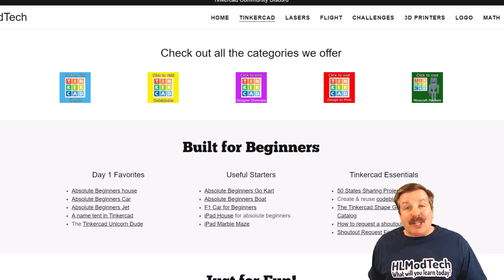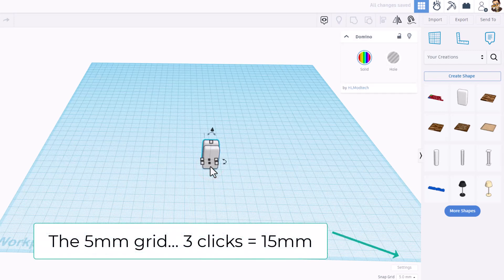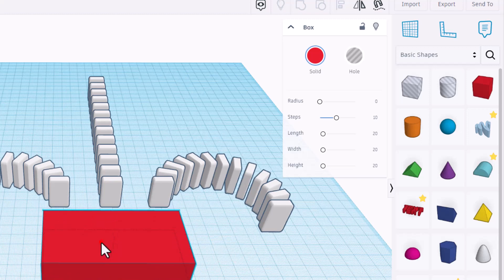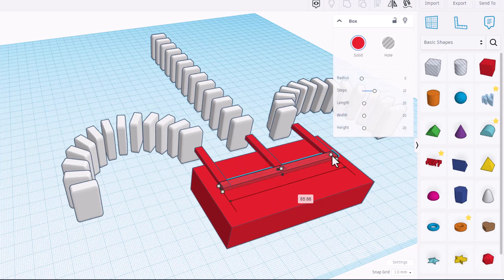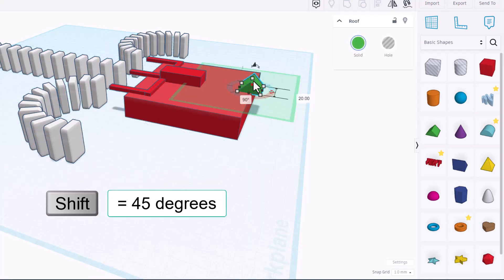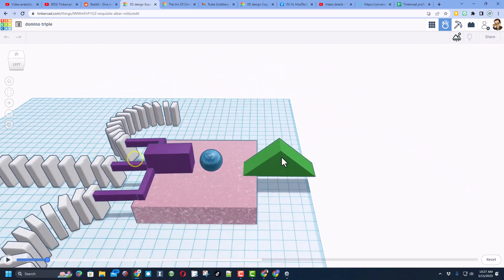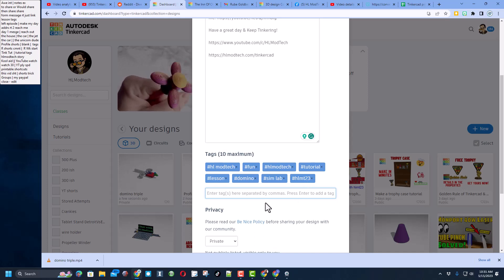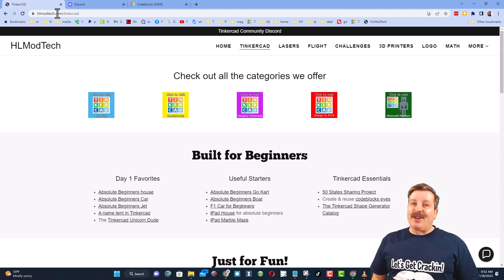A Triple Domino Run using Tinkercad Sim Lab for Absolute Beginners!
Simple Steps to Make A Triple Domino Run using Tinkercad Sim Lab for Absolute Beginners!  Fast, fun, and full of skills you can use in all your Tinkercad creations.